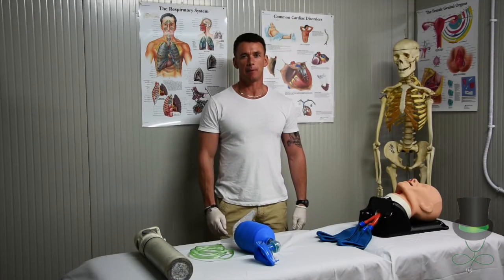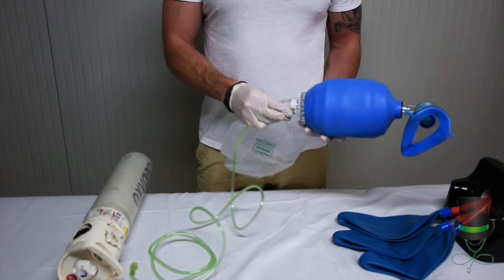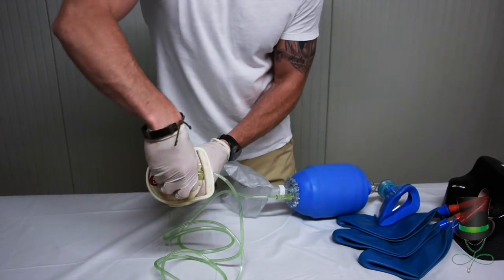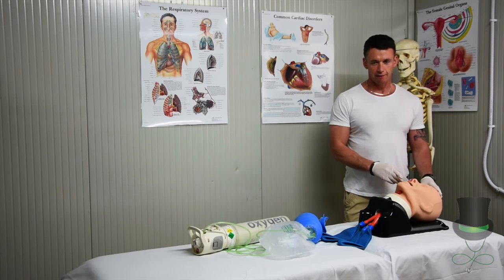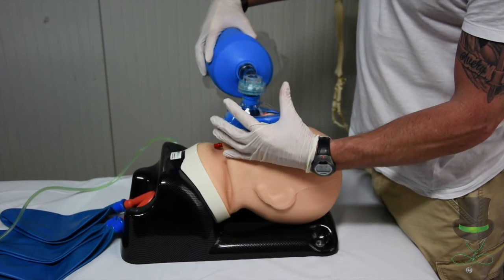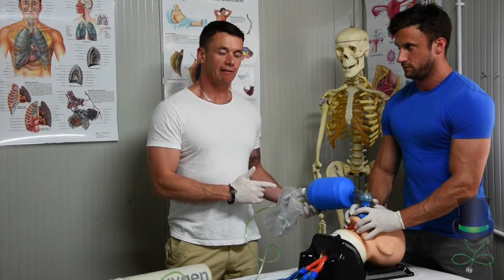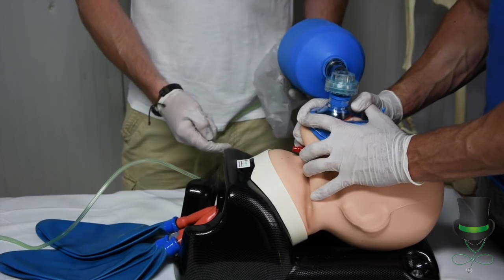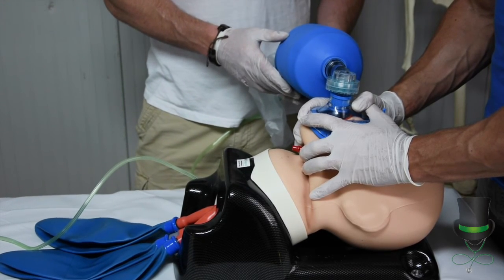Use of a Bag Valve Mask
It goes through how to use a bag valve mask with a patient that needs help with their breathing.

This video demonstrate how to assemble your equipment, position it on the patient and administer breaths. The video covers these technique only and does not cover all of the indications for use of this breathing adjunct.